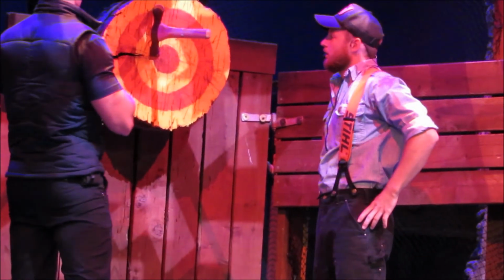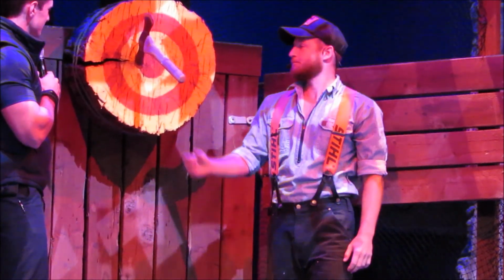2016 06 18 Alaska Day3 AtSea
Alaska Cruise:  At Sea